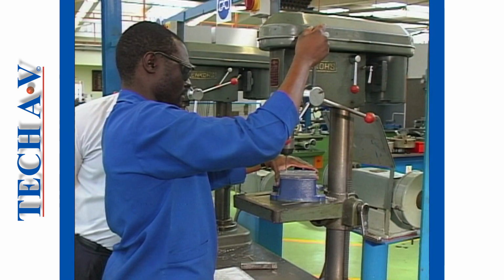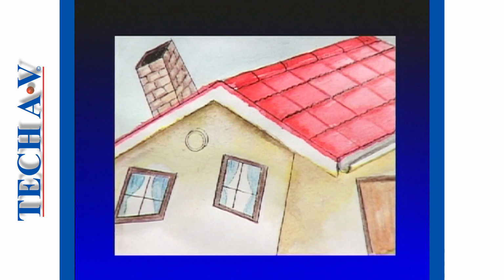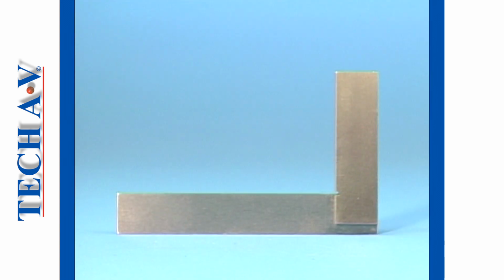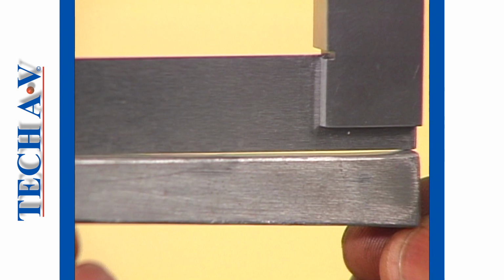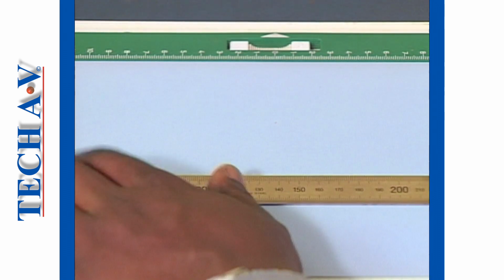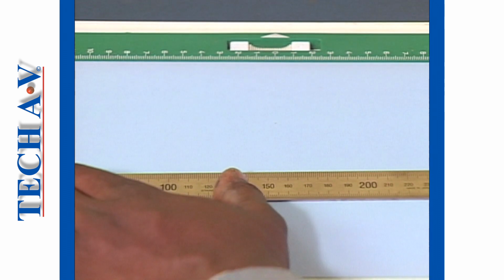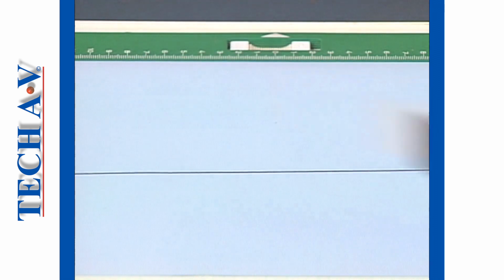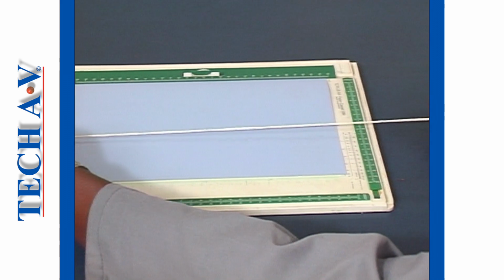ES 3-1 - MEASURING & MARKING (BASIC ENGINEERING SKILLS)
MODULE 3 - ENGINEERING CONCEPTS
At the end of this module the learner will be able to verbally and actively describe the following most basic engineering concepts or “standards” (including):
Flat Straight.
Level Square.
Squared off or “squarely” Round.
Diameter Radius.